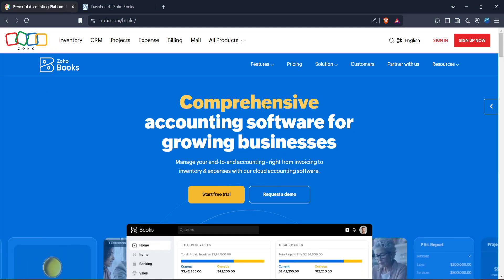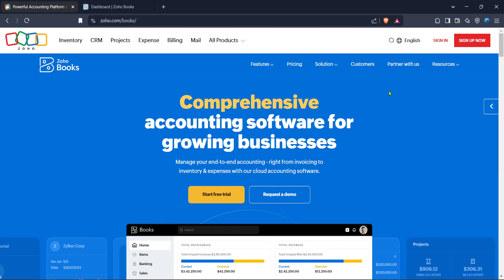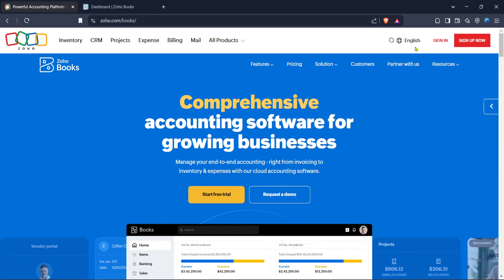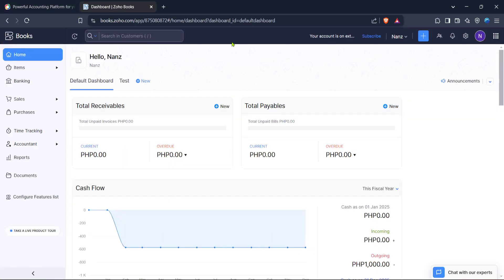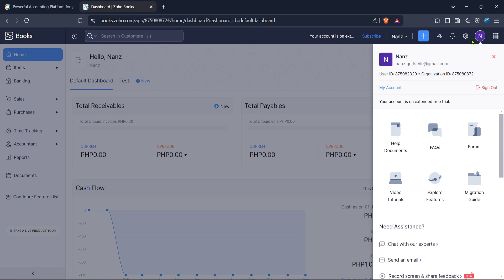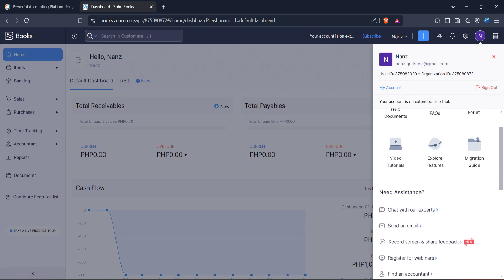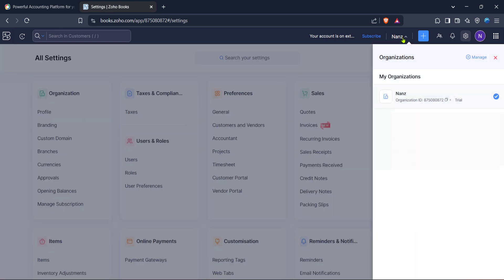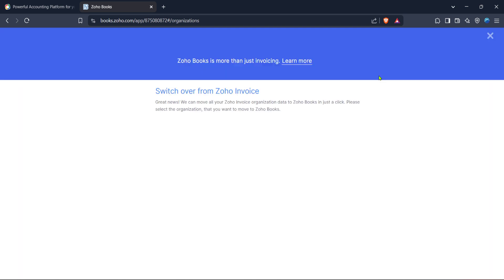How to Manage Multiple Branches in Your Zoho Books Organization (Full 2025 Guide)